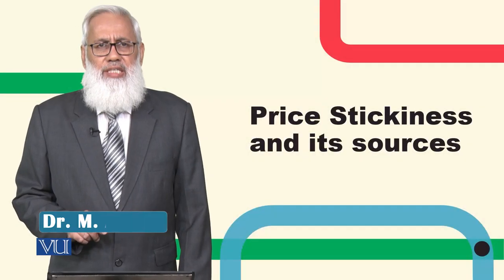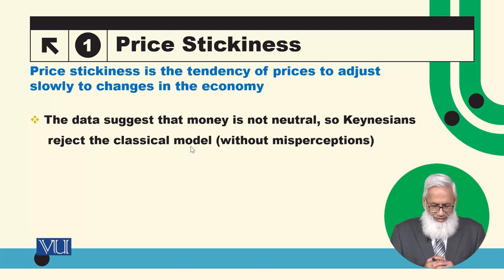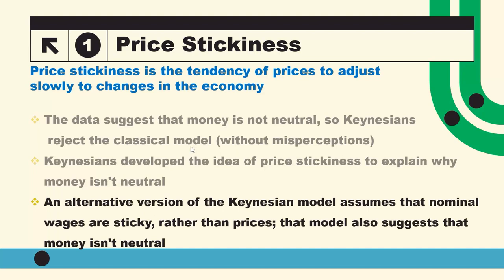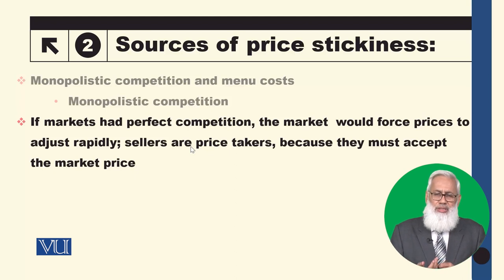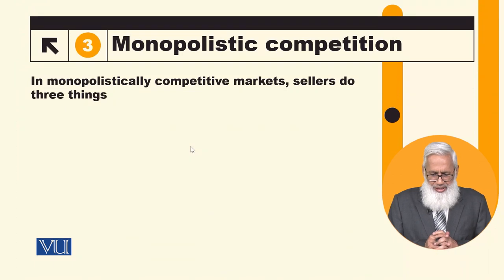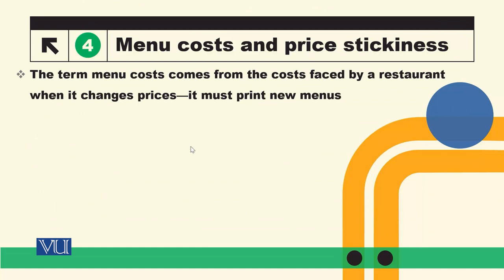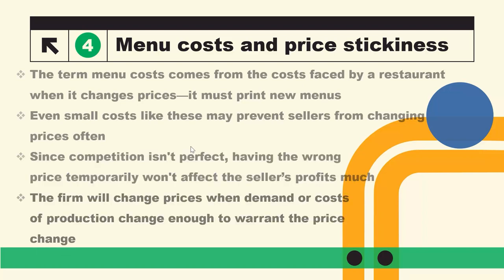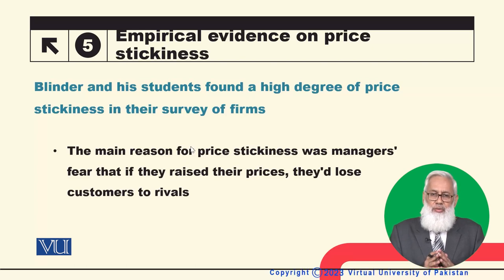Price Stickiness and its Sources | Macroeconomic Analysis | ECO616_Topic137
Topic137: Price Stickiness and its Sources,
By Dr. Hafiz Muhammad Ali Bhatti